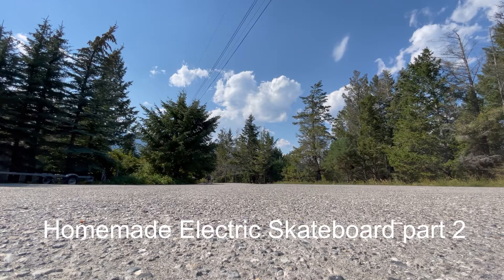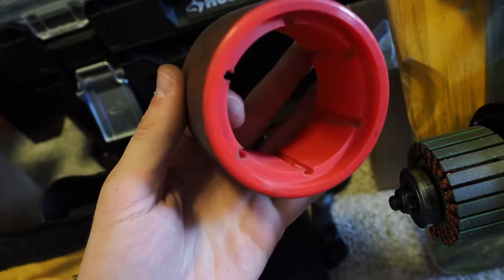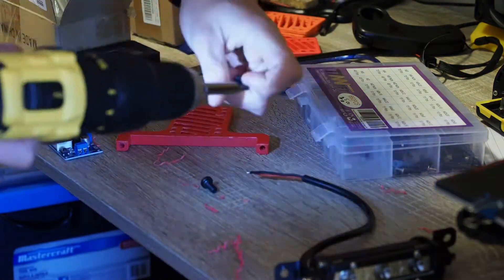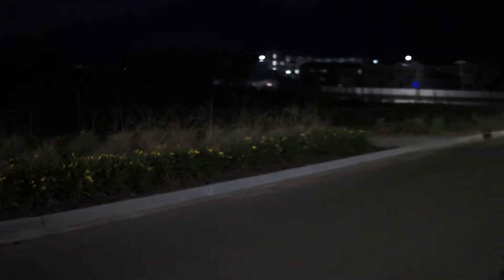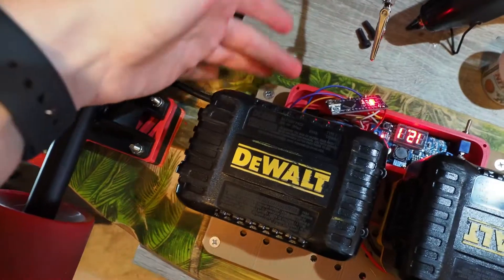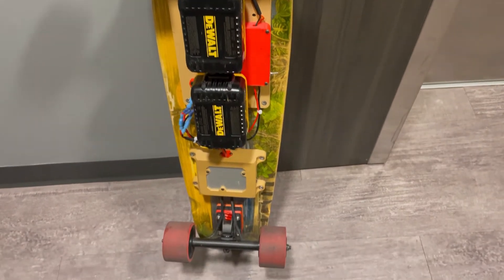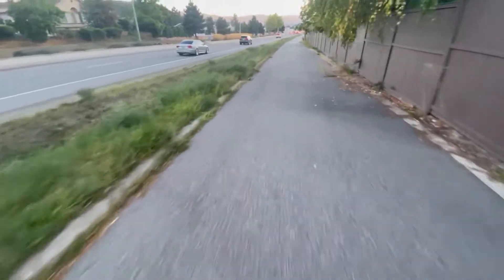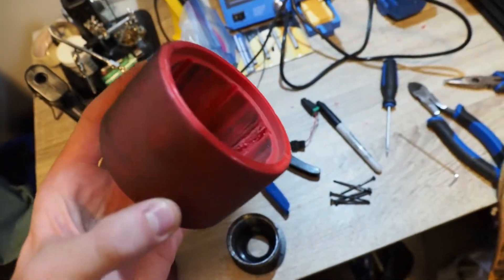Improving My DIY 3D Printed Electric Skateboard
In the next part I'll be fixing the poor design of the motors and comparing them to a higher end kit, and building my girlfriend a board too!